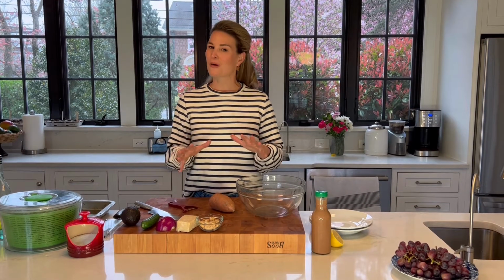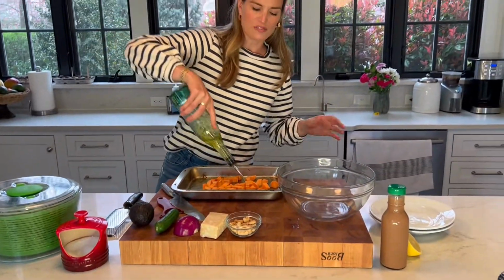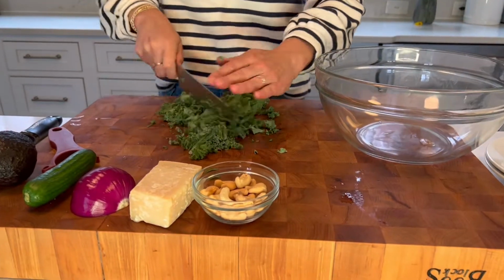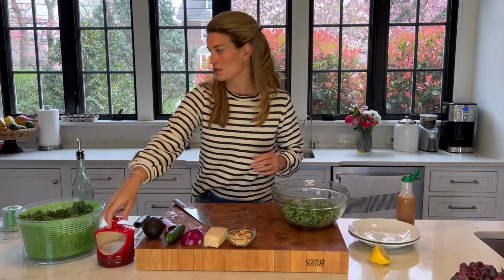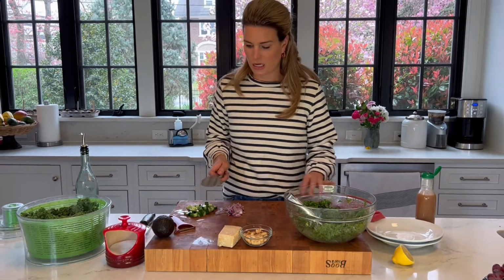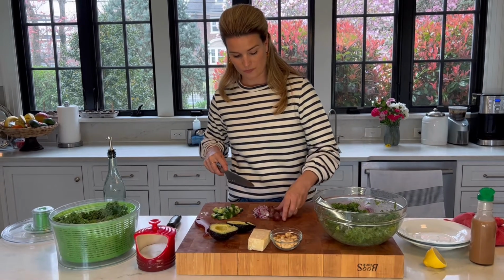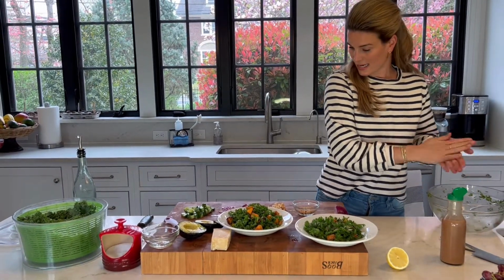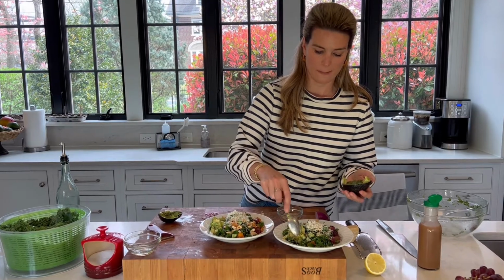Chef Mary Nolan Makes Kale Salad